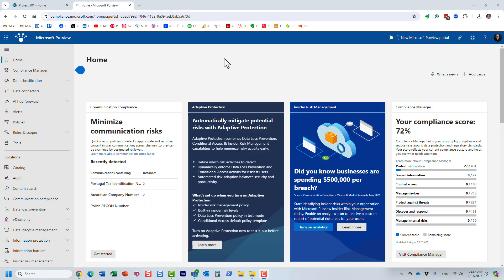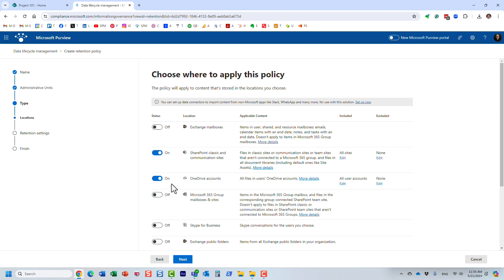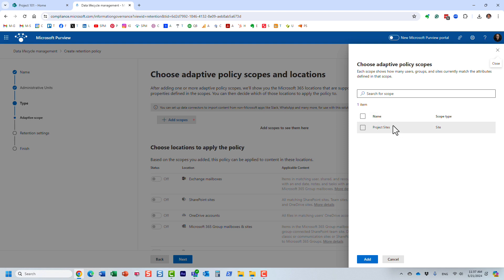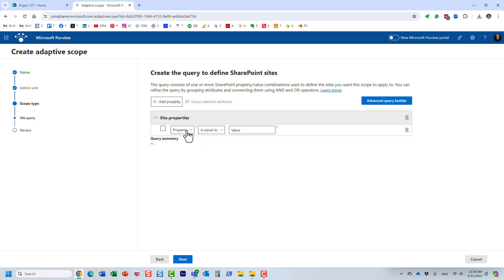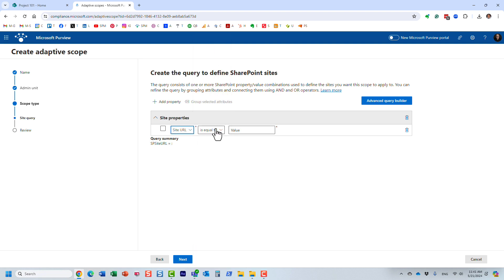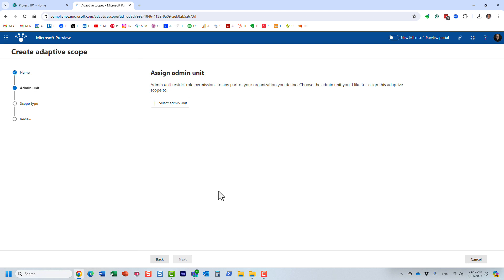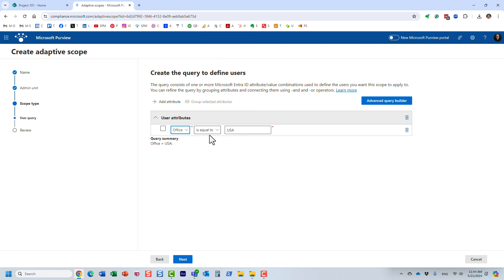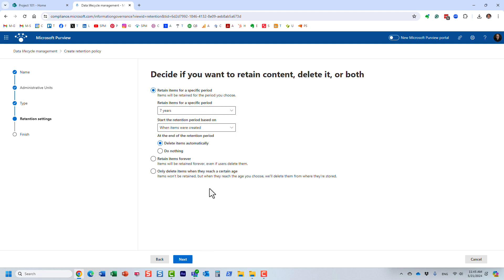What are Adaptive Scopes in Microsoft Purview?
In this video, I explain the concept of Adaptive Scopes in Microsoft Purview. If you are new to this terminology, I also suggest you check out this article